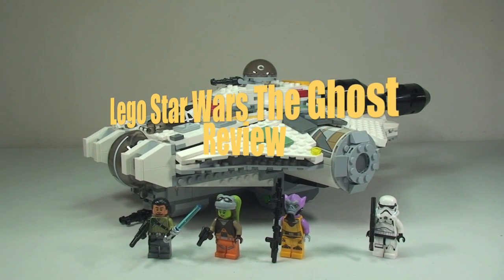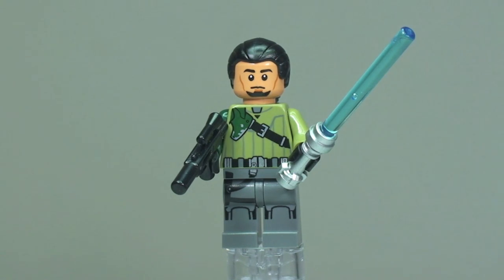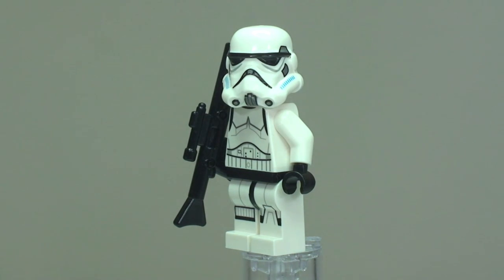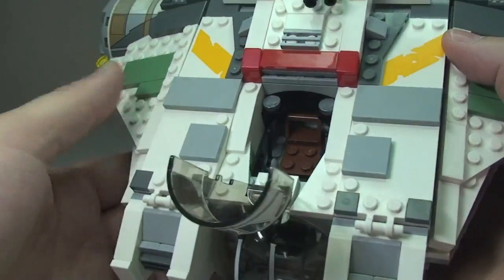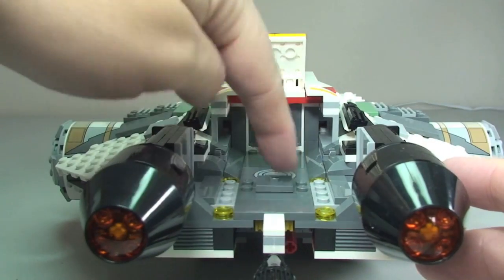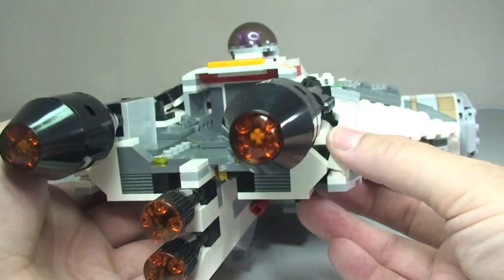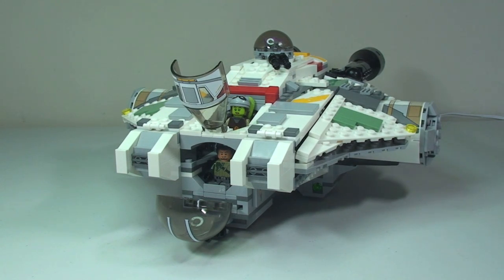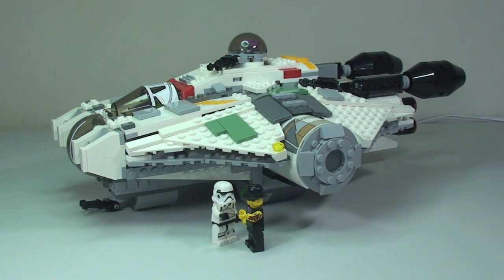LEGO Star Wars The Ghost set 75053 Full Review Summer 2014 wave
LEGO Star Wars Summer 2014 The Ghost set 75053 - Full in-depth review video

75053
Ages 9 - 14
929 pieces
£69.99 (UK Lego Store RRP 2014)
$89.99 USA

Many Thanks

Destination Lego